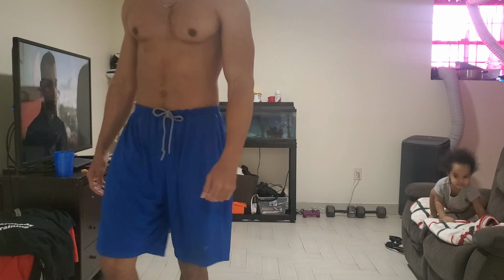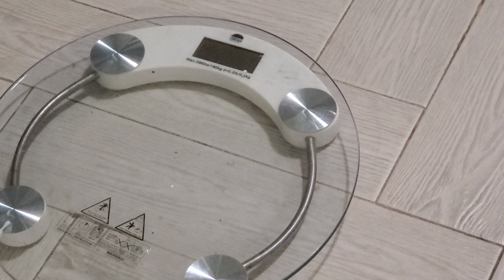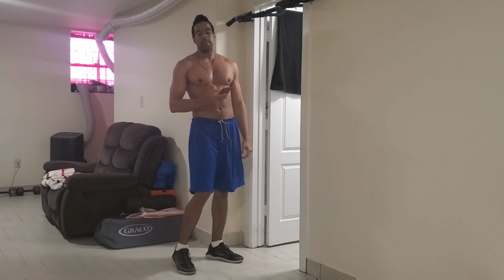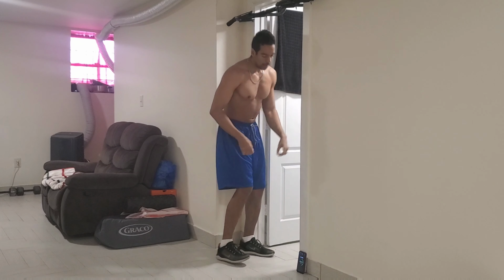hardbody/ isometric training/pull & push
10reps in 50seconds 5second holds for each

at the top for pullups
at the bottom for pushups

I settled for 4rds!